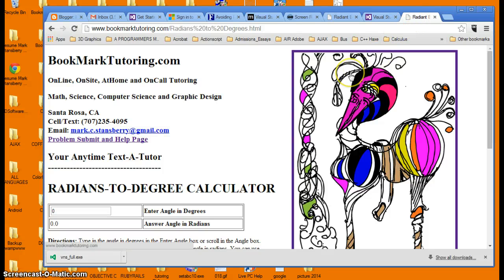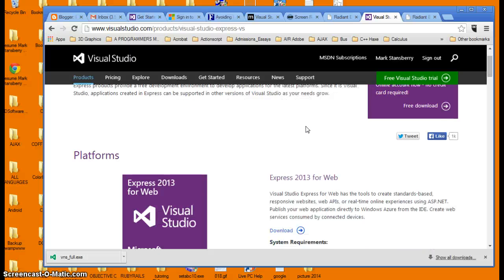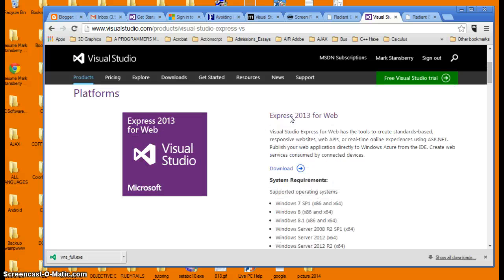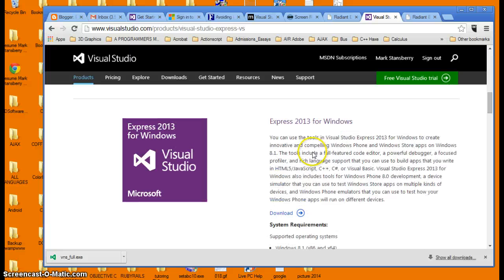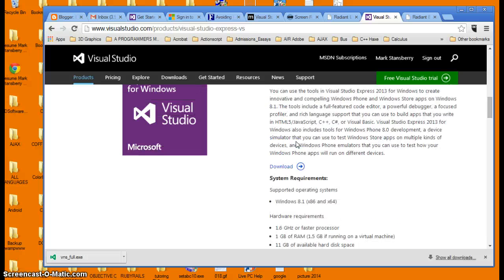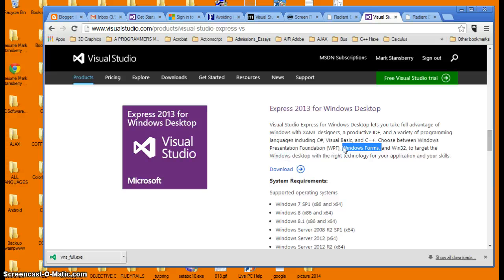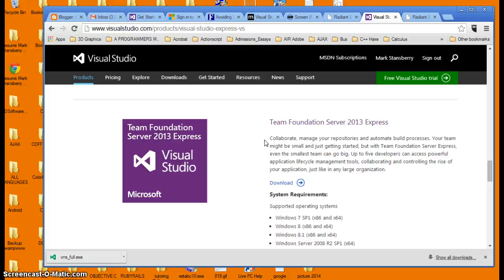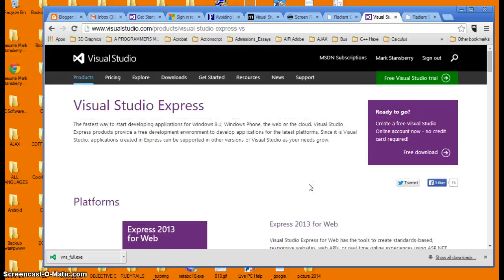Visual Studio 2013 Express Comparison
Discuses which of the free versions of Visual Studio Express you should use for application development: Express for Web, Express for Windows and Express for Windwos Desktops.